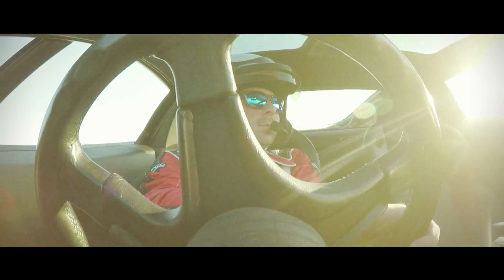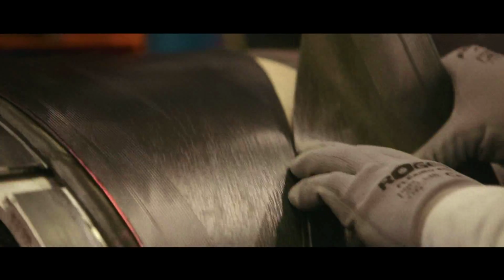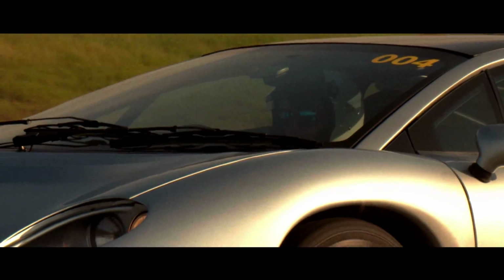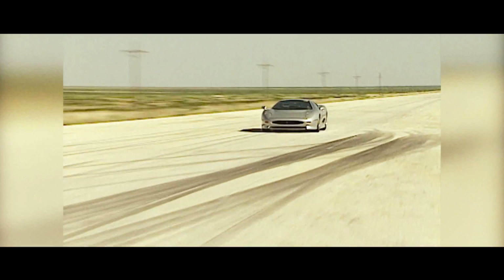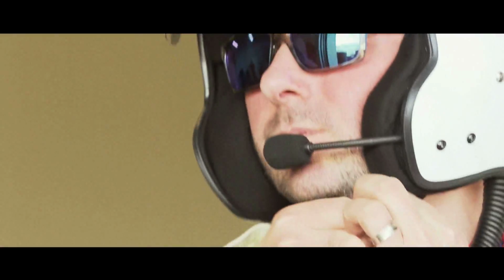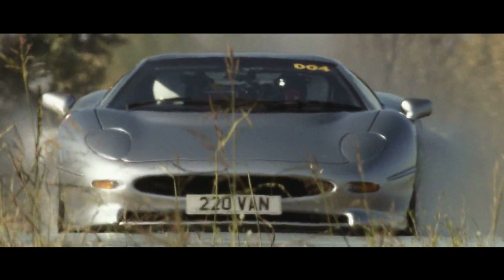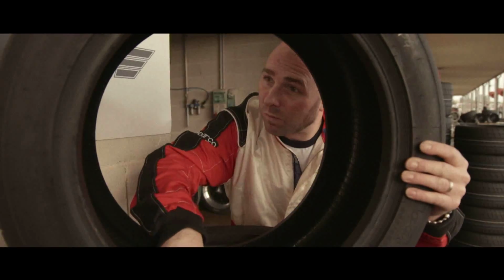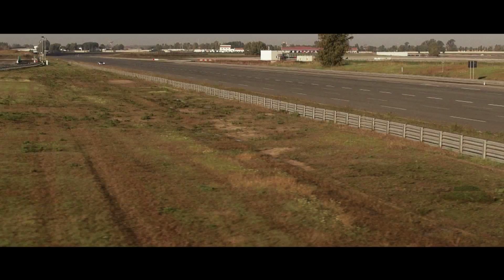The Legend Lives On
25 years later ….back on the track with the band.